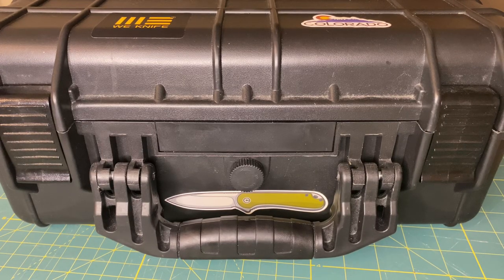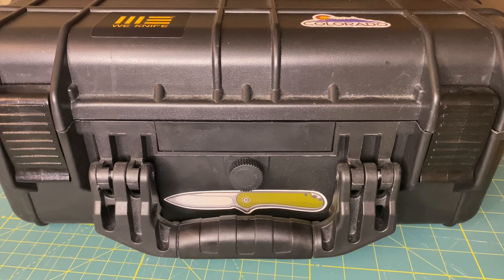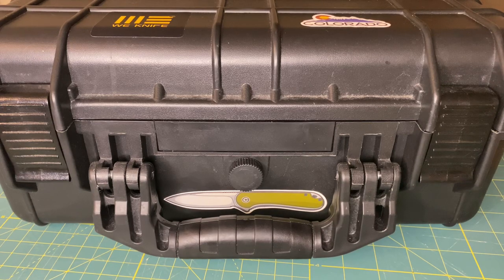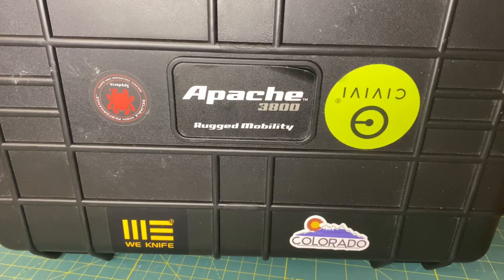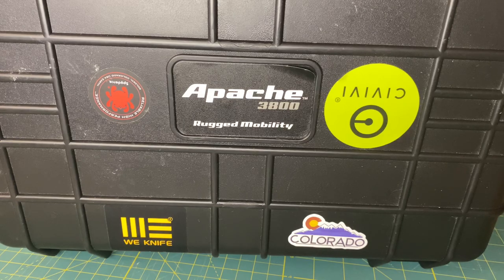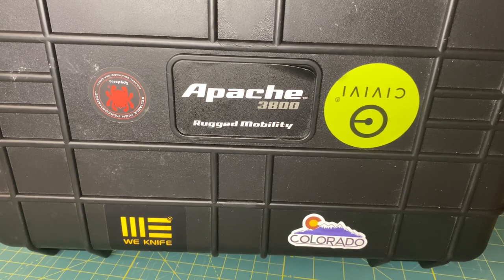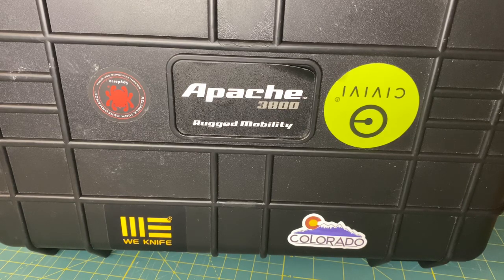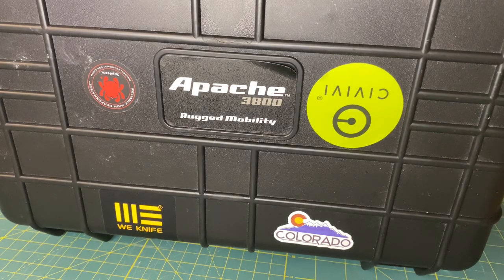An excellent alternative to Pelican cases?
In this video I talk briefly about a more affordable yet just as comparable alternative option to the Pelican Case for pocket knife storage.